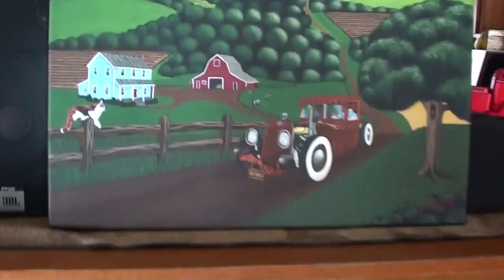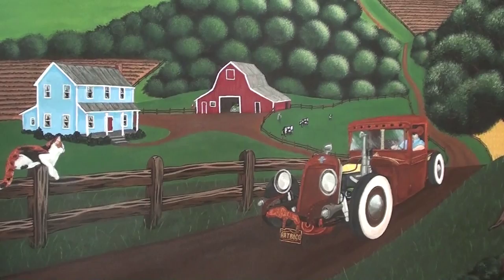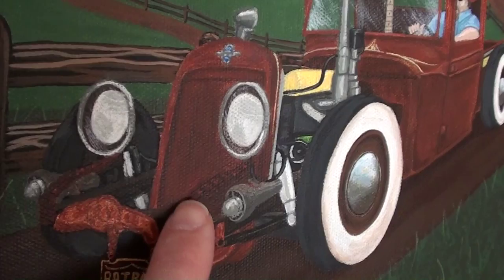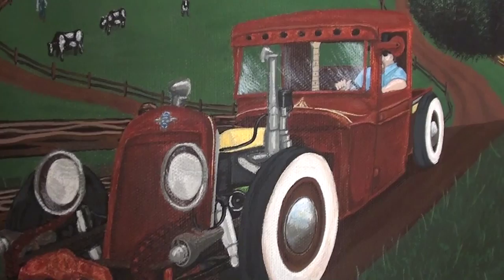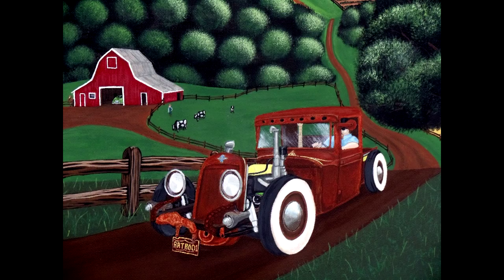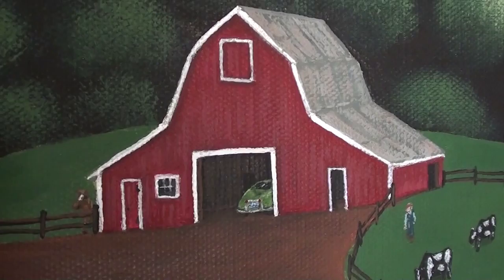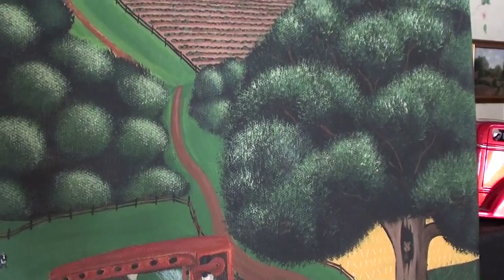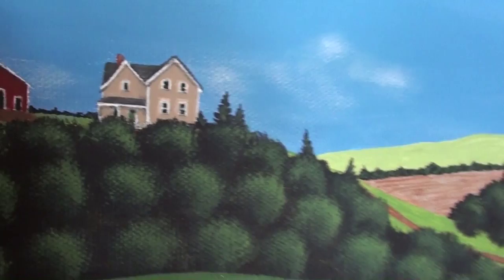Rat Rod Painting - Folk Art Style Rockabilly Rat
Ken, at 1963Impala2dr here on YT, built himself a real nice rat rod. I thought it seemed like a great subject for a painting and this is what I came up with. I hope he finds it to be a fitting tribute. I just have a couple little things to do and it'll be finished.

Rat rod hot rod 1963impala2dr ramblinaround folk art painting acrylic canvas Jeff Stoltz print art artist automobile auto vehicle artwork